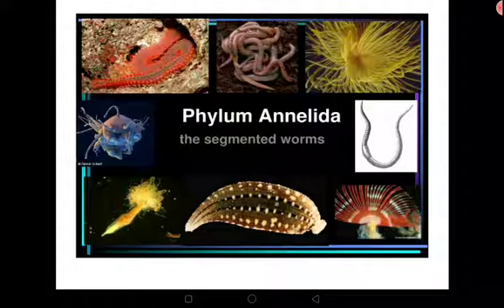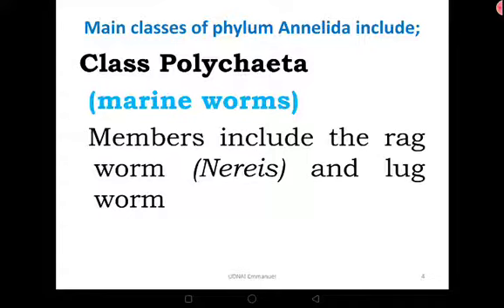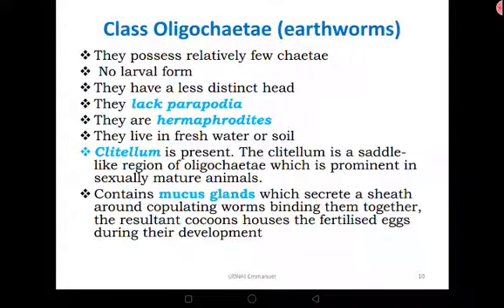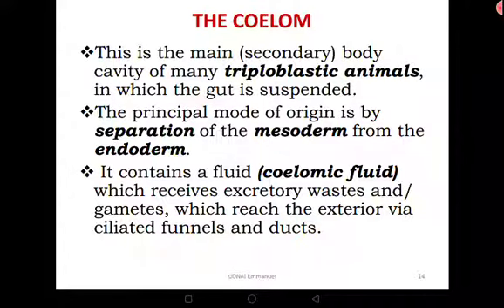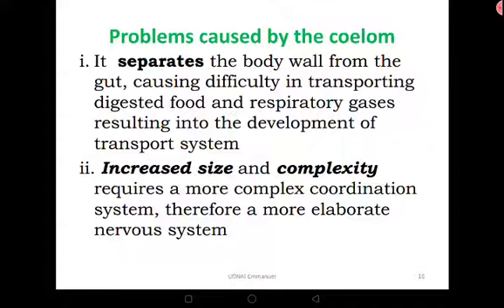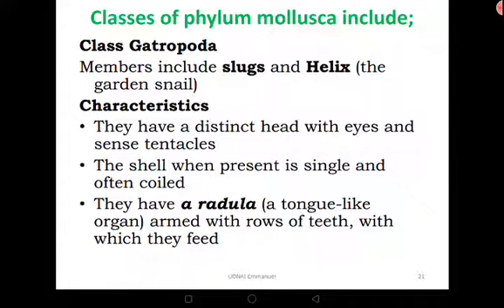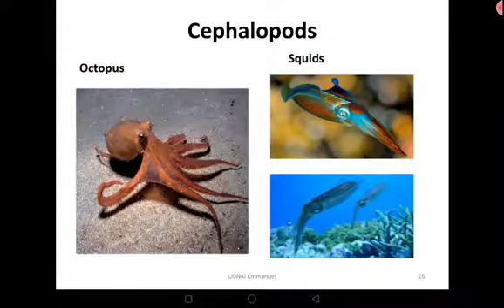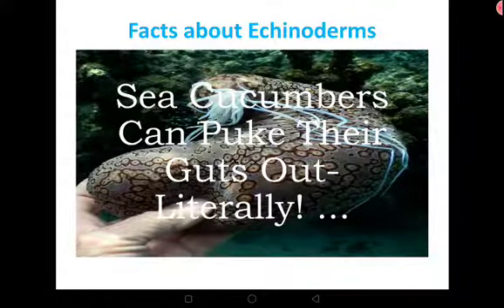Classification of organisms (A'level) lesson 8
Phylum: Annelids, Mollusca and Echinodermata